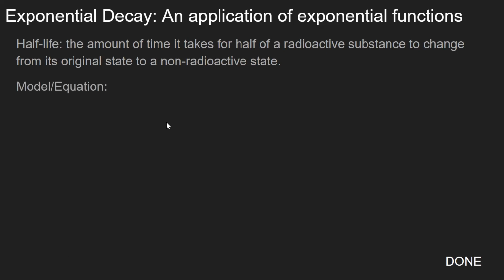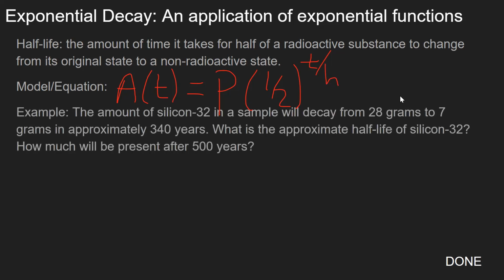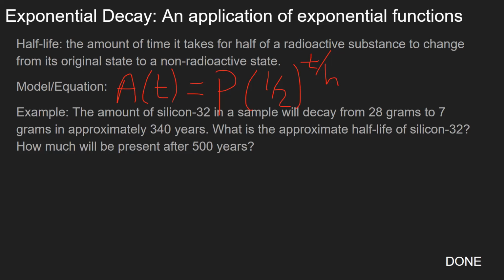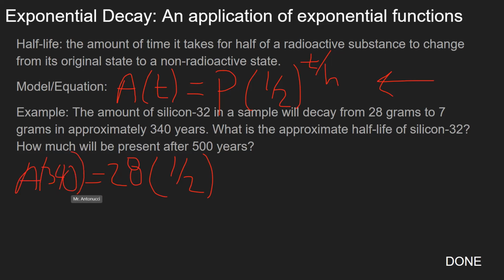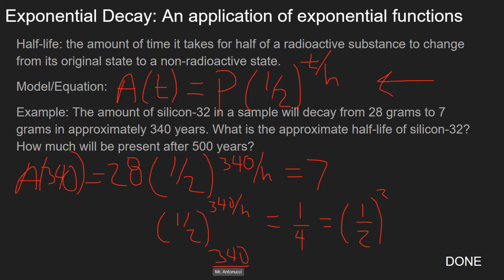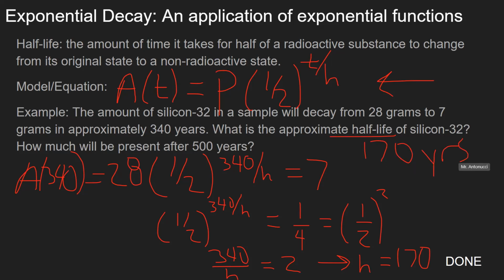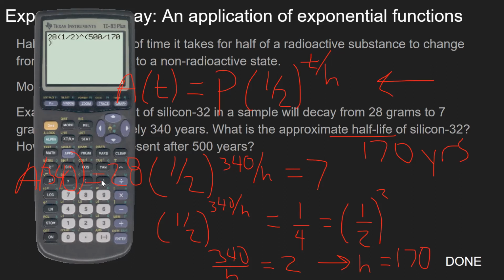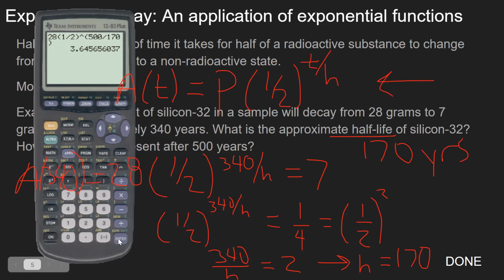0.3 Prerequisites for Calc: How to Use Exponential Decay and Half Life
In this video I teach you about how to use exponential decay as well as the concept of Half Life. I also show you the Exponential Decay model and solve an example using the model with half-life.

I do hope this video was helpful to you.
~MR. Antonucci